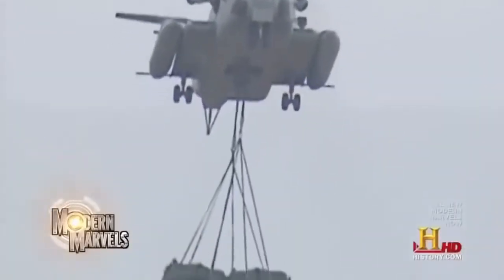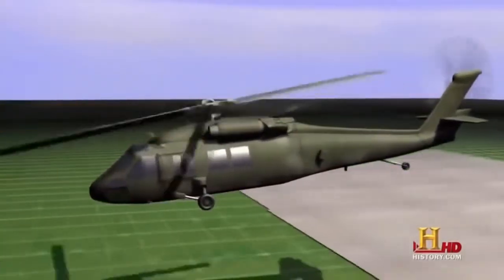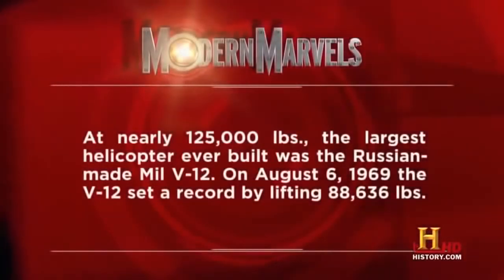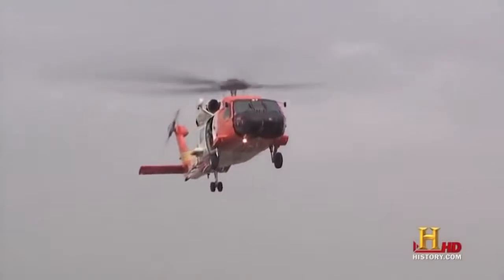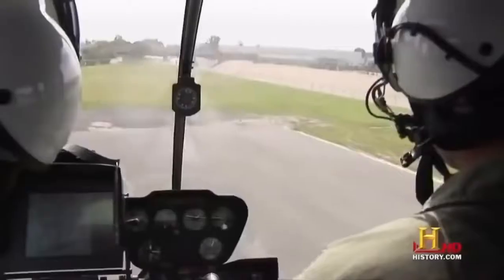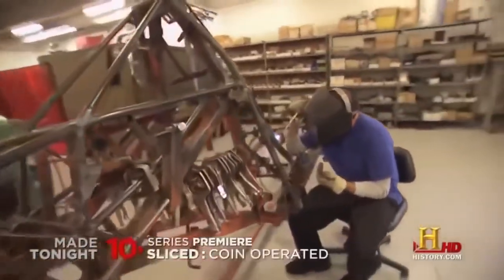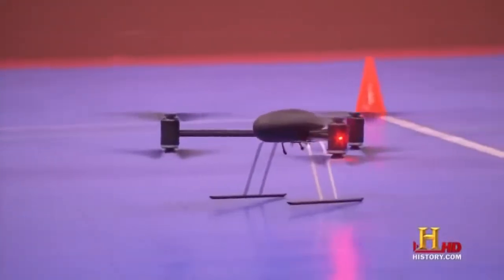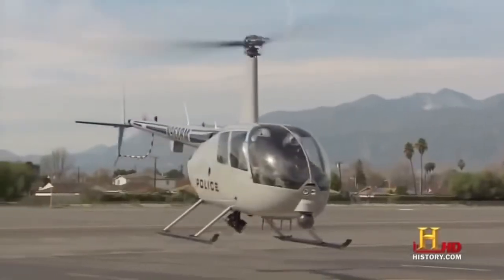U.S Most Advanced Helicopters Ever Full Documentary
Helicopters Youve Never Seen Before - Full Documentary.

U.S Army Most Scary and Deadliest Attack Helicopters Ever - Full Documentary.

Most Deadliest Russian Helicopter EVER - Full Documentary.

U.S Most Advanced Helicopters Ever - Full Documentary U.S Most Advanced Helicopters Ever - Full Documentary U.S Most Advanced Helicopters Ever - Full .